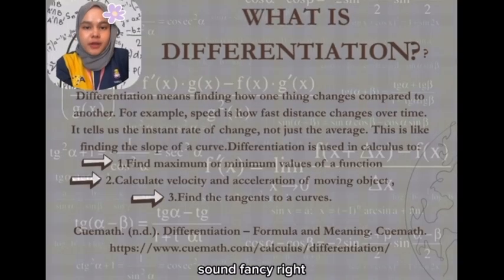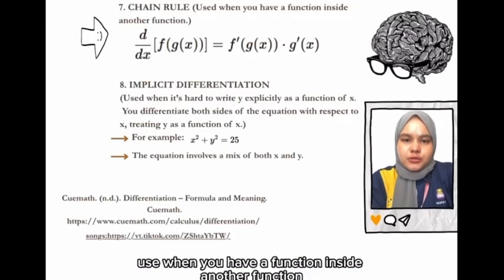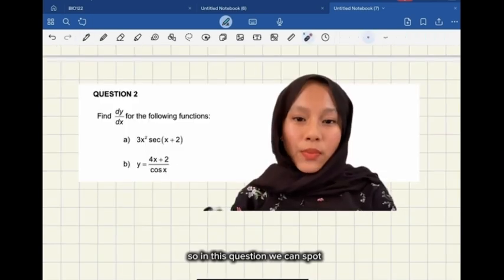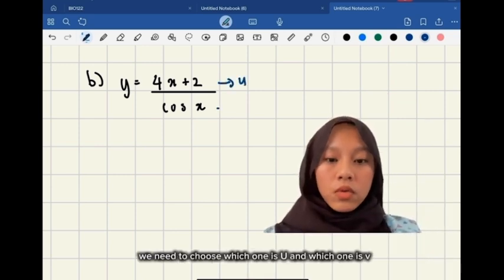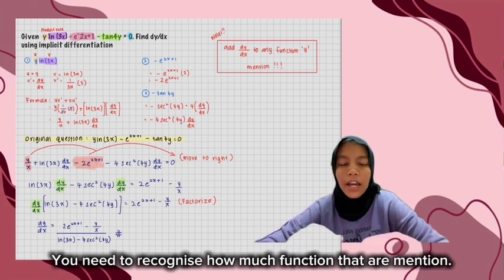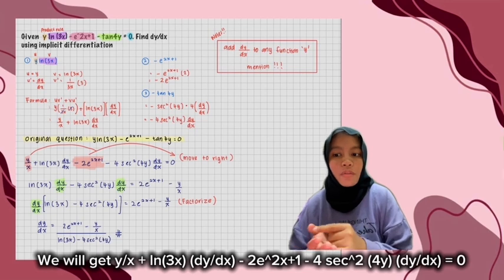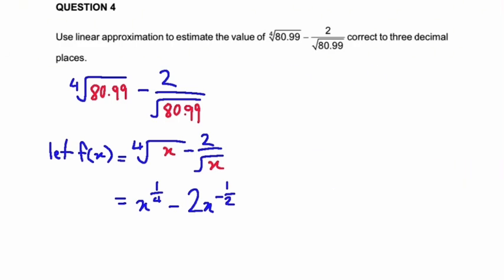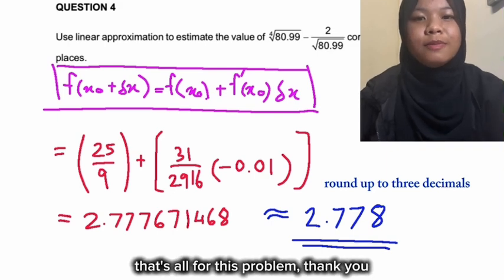MAT 183 | TECHNIQUES OF DIFFERENTIATION | ASSESMENT 2.